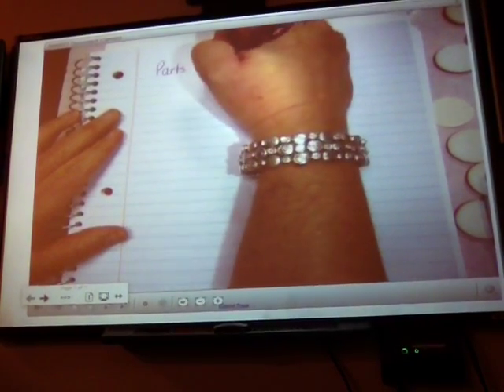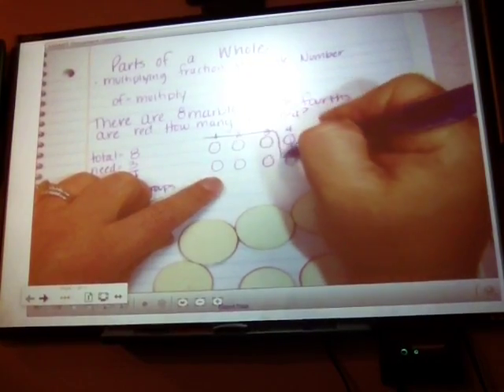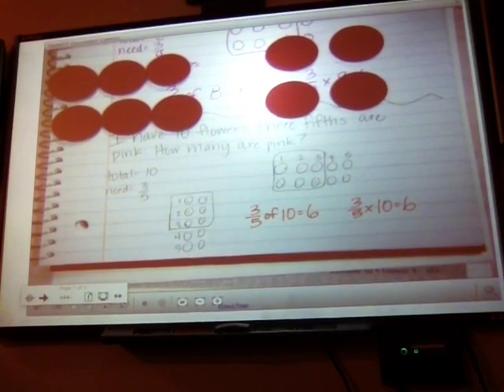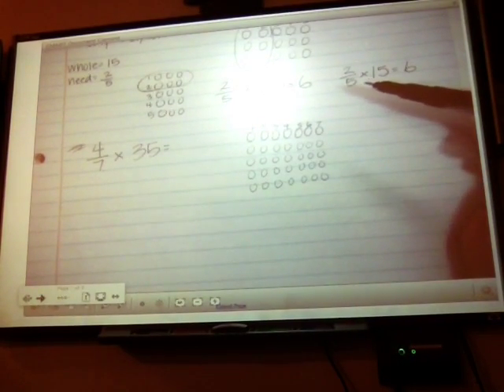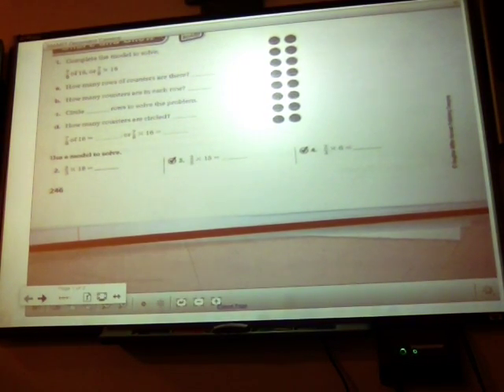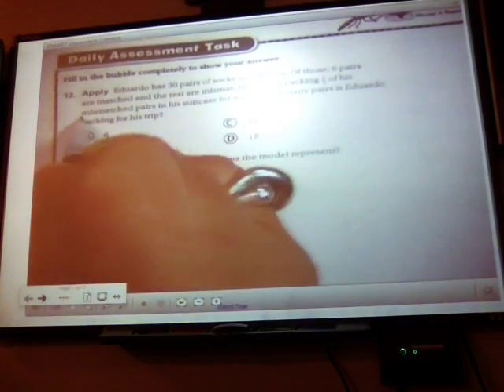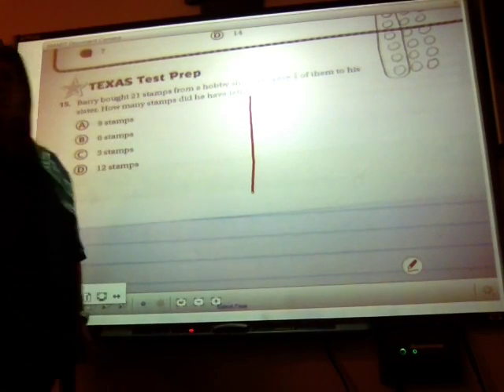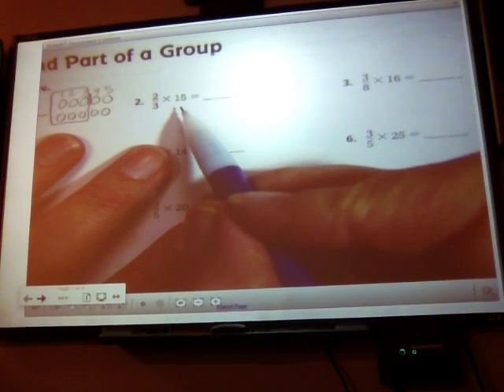GO Math Lesson 6.1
Parts of a Whole
Fraction x Whole Number